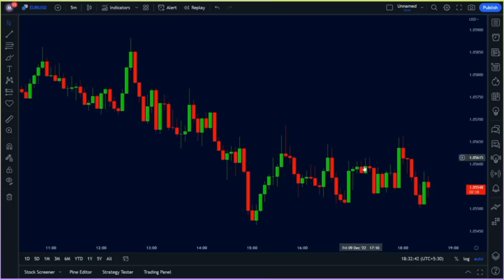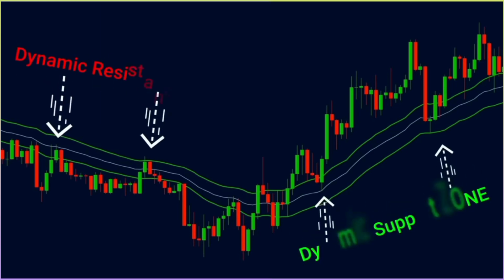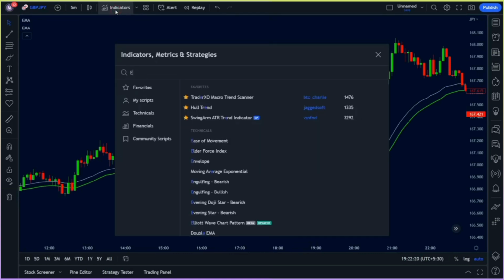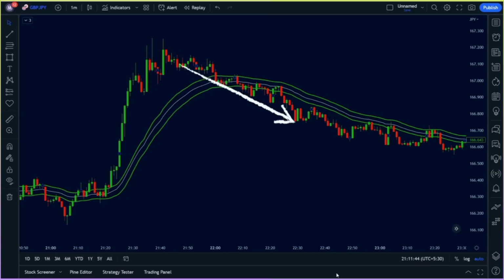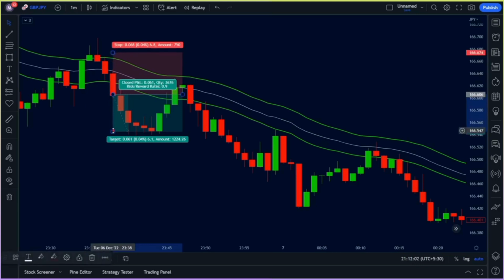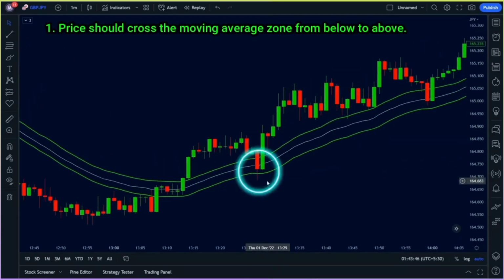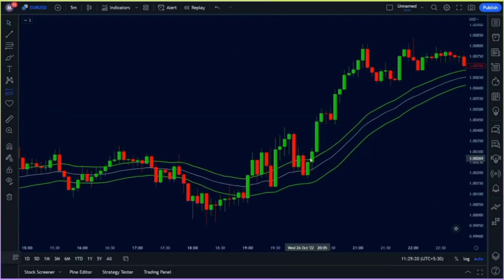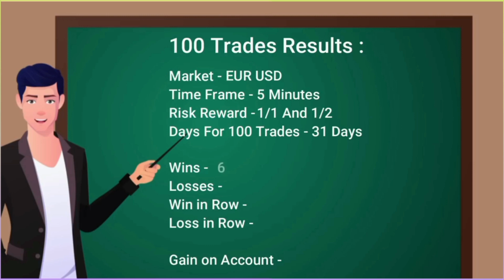The Most Accurate Buy Sell Signal Indicator In Trading View -100% Profitable In Intraday Trading2023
this reliable tool I can help you make money in the Forex market.stock market with minimal risk,and it's perfect for sewing trading and day trading,so it you're looking for a reliable day trading indicator,then you need to watch this video!
In this video we look at the top technical indicators successful spreed better, Create their trading strategies from.we look at what the indicator mean and how they should be applied to the market.we look at real -world example as to how the signal and indicator can lead to profitable trader .
Discover the best Forex indicator for your trading strategy so you can improve your winning rate and profit.I hop this indicator Brings success for you.